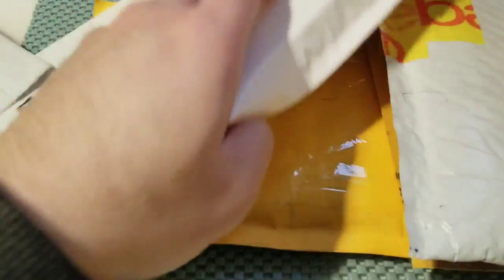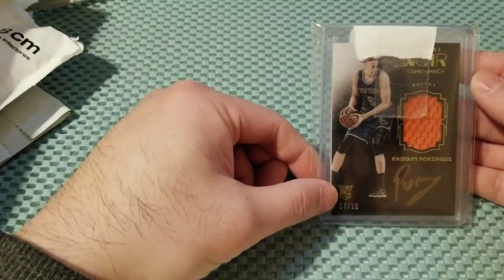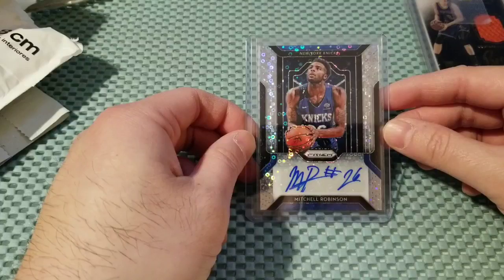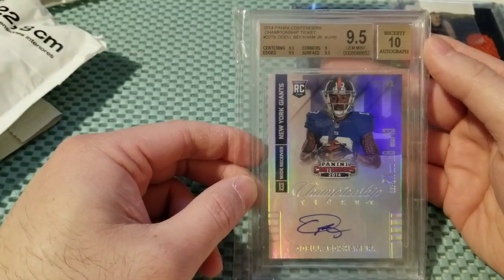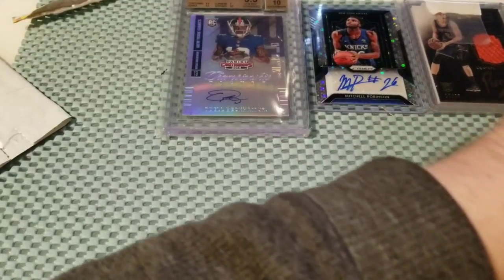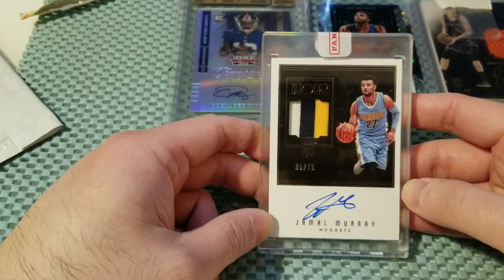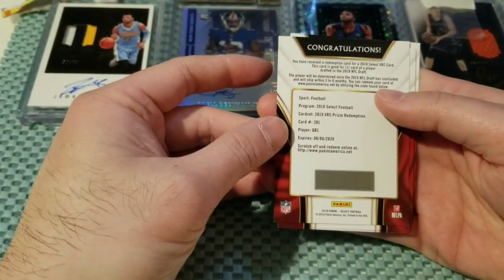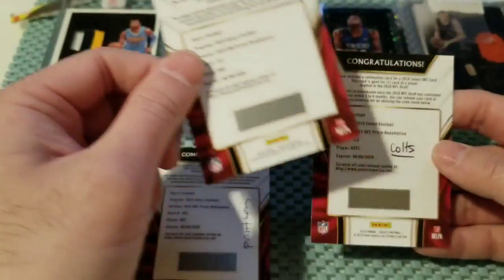Ebay mailday #2 🏈 🏀 ⚾️ rookies and HOT buys un-Pack Attack! NICE buys! Odell 2019 NFL DRAFT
CHECK OUT MY ONLINE STORE FOR NBA BASKETBALL, NFL FOOTBALL, MLB BASEBALL HOBBY BOXES & MORE

Got a bunch of cards off Ebay.  Bought these hoping they go up in value. I will open and speak to why I think the cards will be good: player potential, card potential (pre-Beckett value assignment), etc.

Might be my best, random grouping of mailday cards!!

2019 NFL DRAFT.  Kyler Murray. Odell Beckham. Nick Bosa (apologies, I mention Joey instead of Nick).  Daniel Jones (another oops as I mention Drew Lock). Marquise Brown. Kristaps Porzingis. Mitchell Robinson. Jamal Murray.

Opened 4/27/2019 - 1st session

Hobby sport card collecting pack attack solo versus vs closet raid unpack rip ebay player picks shop talk panini donruss topps upper deck ud baseball mlb football nfl basketball nba rc rookie auto autograph memorabilia Jersey patch premium tips hit advice bgs PSA Beckett checklist